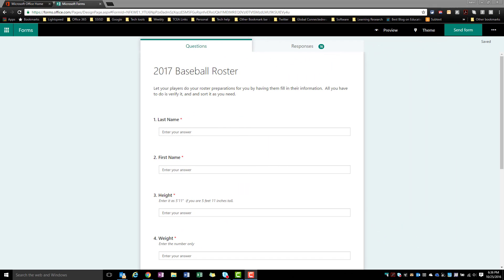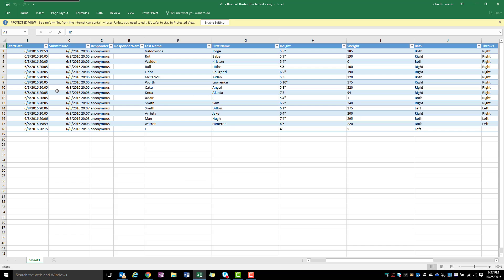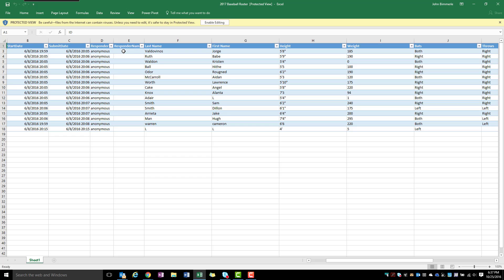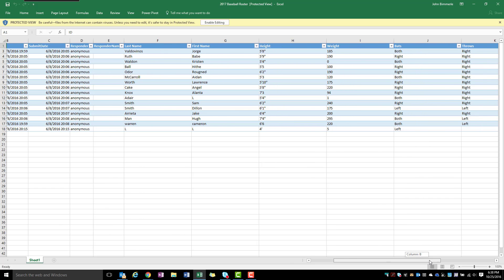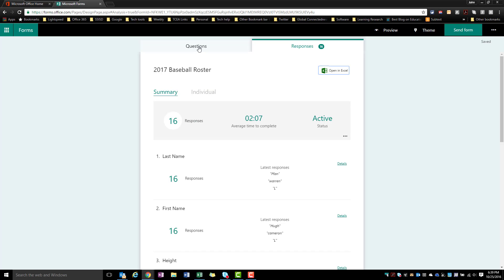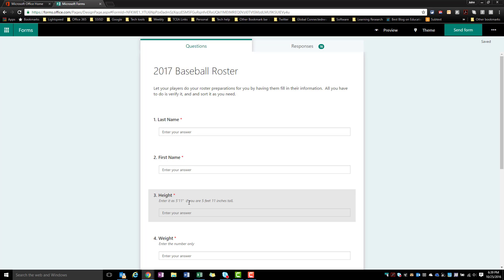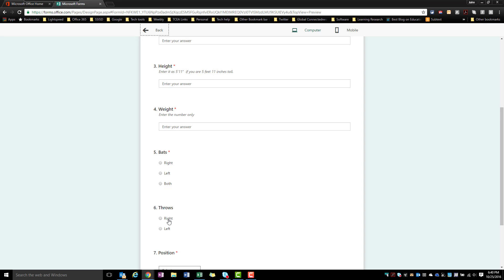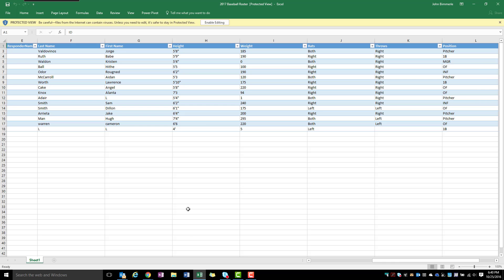Microsoft Forms - Tips - Spreadsheet results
Example of a form for a Baseball roster, representing the importance on thinking through your question types at setup to ensure the spreadsheet results at the end are easy to work wtih